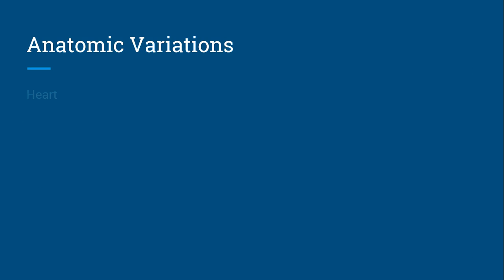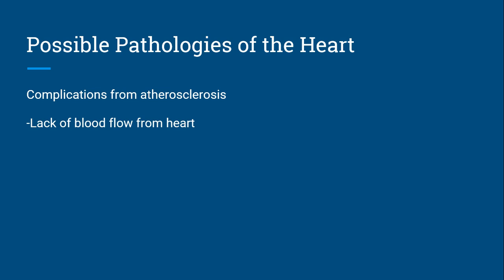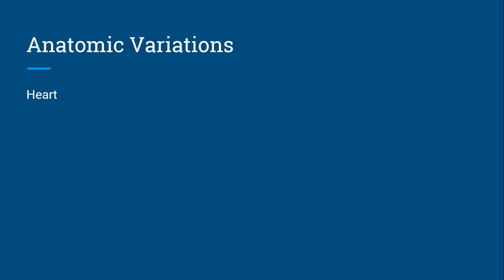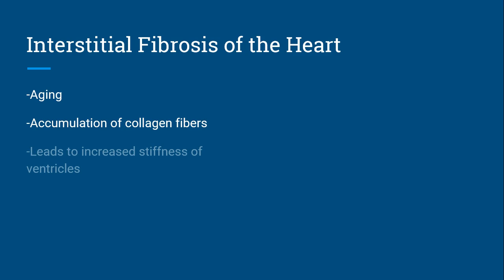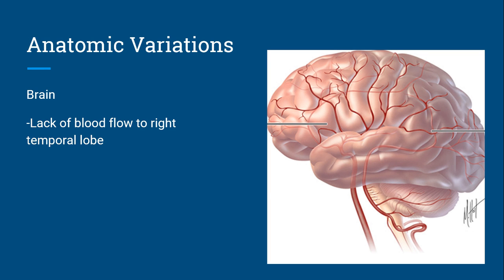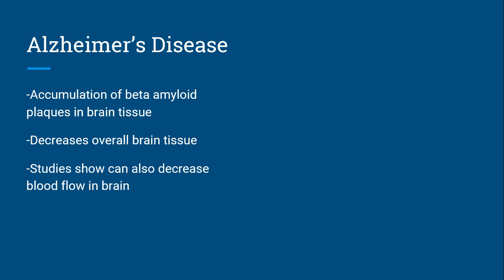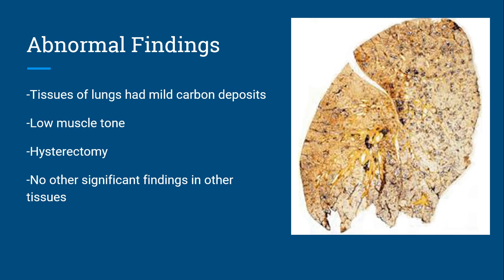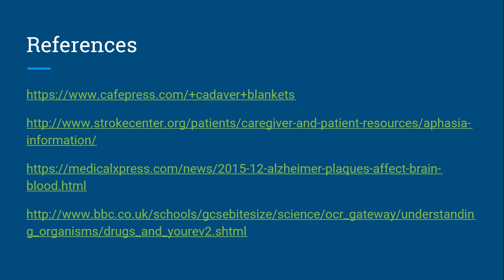DAR Project: Tank 26